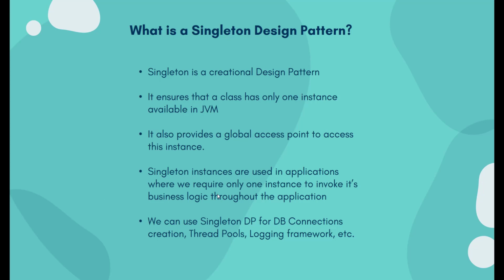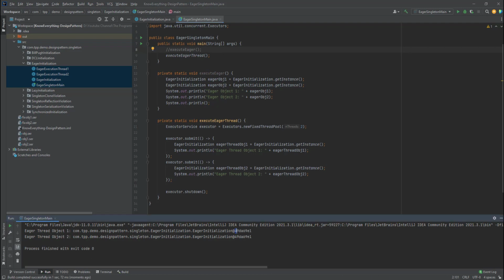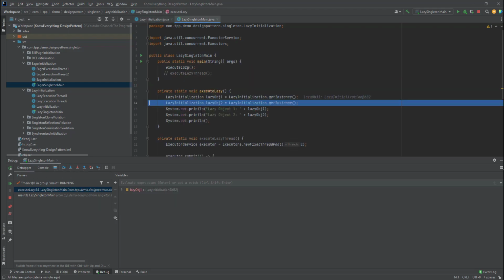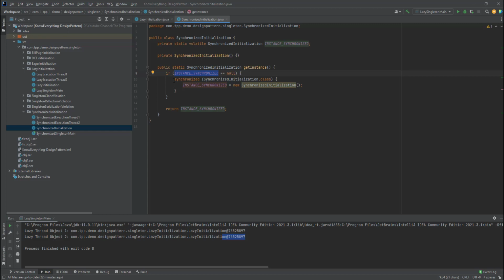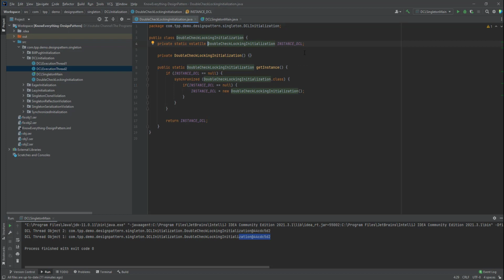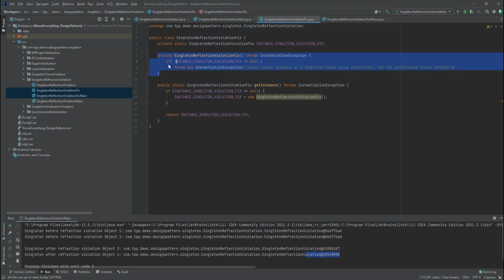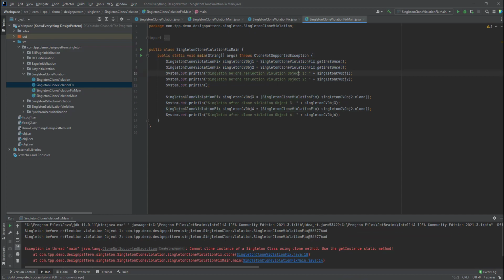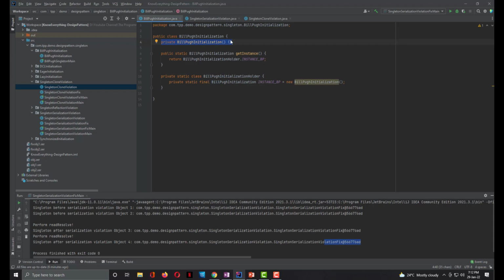Singleton Design Pattern - Know everything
A complete overview of Singleton Design Pattern with detailed explanation of the various ways to initialize Singleton class, it's advantages and drawbacks.

Content:
1. What is a Singleton Design Pattern?
2. How to make a class Singleton ?
3. Eager Singleton Initialization
4. Lazy Singleton Initialization
5. Synchronized Singleton Initialization
6. Double Check Lock Singleton Initialization
7. Bill Pugh Singleton Initialization
8. Singleton Pattern Violation with Reflection
9. Singleton Pattern Violation with Cloning
10. Singleton Pattern Violation with Serialization